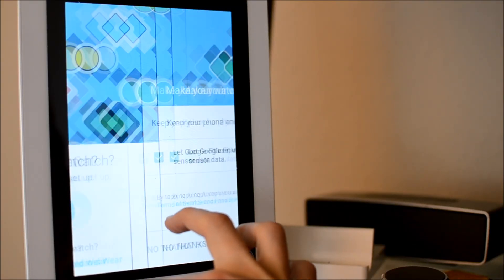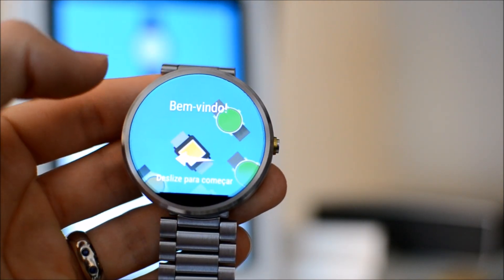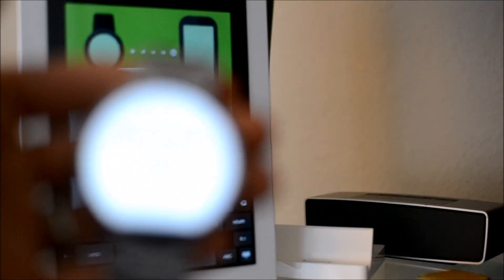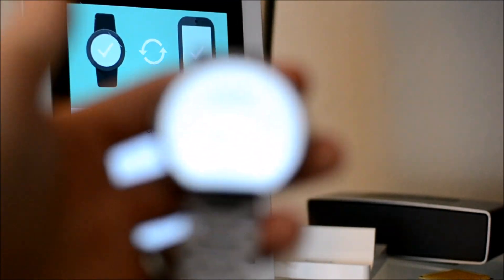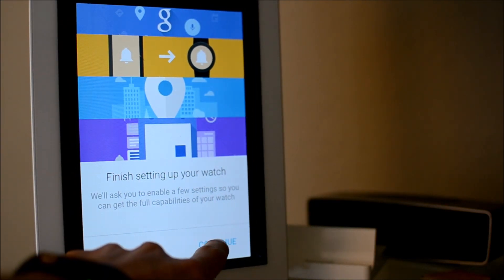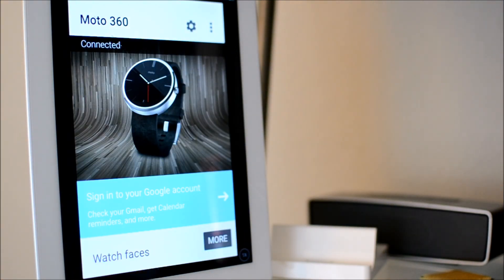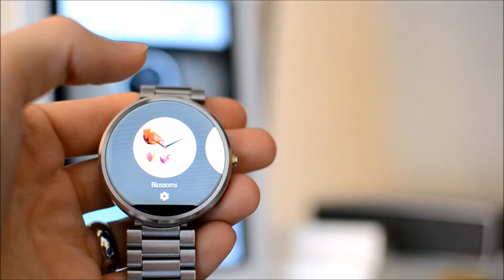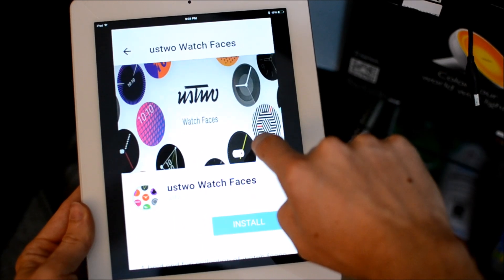Connect Moto 360 to iPhone - Official Method ! Android Wear for iOS finally released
Android Wear is finally in the Apple App Store, and you can download it and connect your Moto 360 and other android wear devices to your iPhone, iPad, iPod Touch, etc. This would work on iPad 2 and up, and iPhone 5 and up. Let me know if older models work as well.

This should work for Moto 360 and LG Urbane, I dont know about other watches.

Ready to buy a Moto 360?